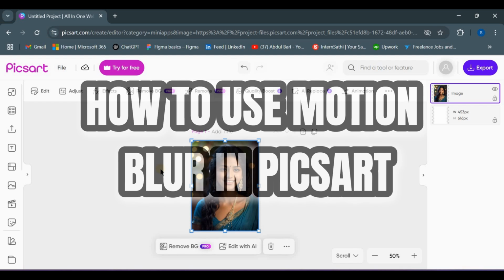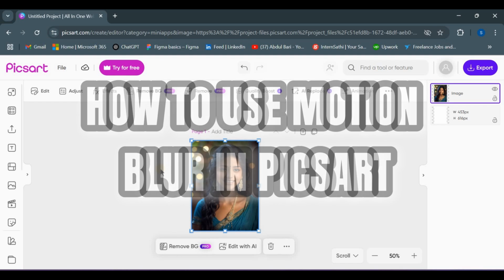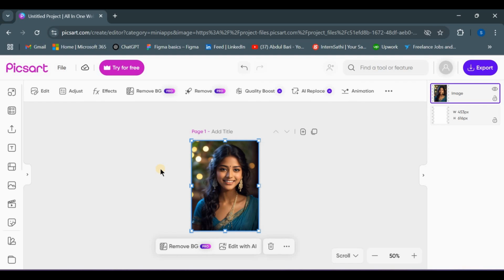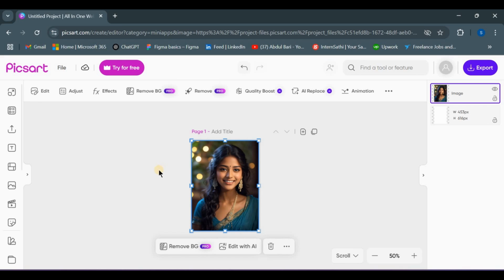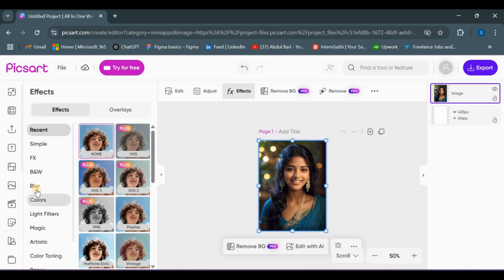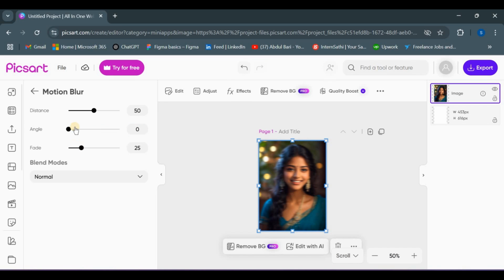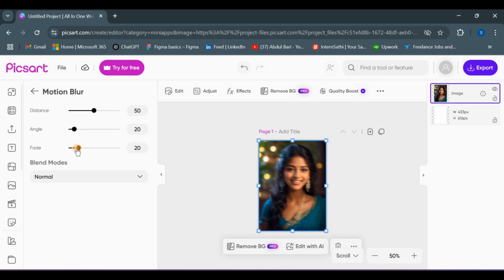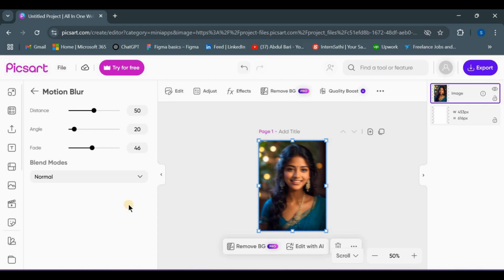How to Use Motion Blur in Picsart 2025?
Motion blur effects in Picsart can add dynamic energy and professional polish to your photos and designs. This creative tool helps simulate movement, making static images appear more vibrant and action-packed.

Mastering motion blur techniques allows for more artistic control over your visual storytelling. Whether for social media content or digital art projects, this effect can significantly enhance your creative work.